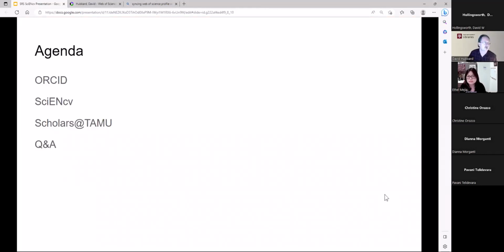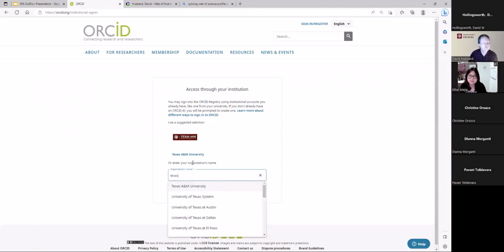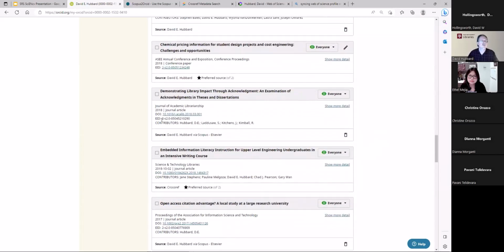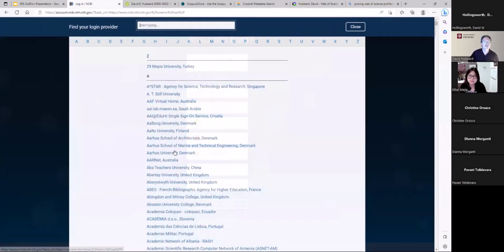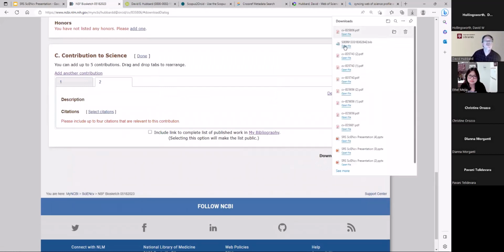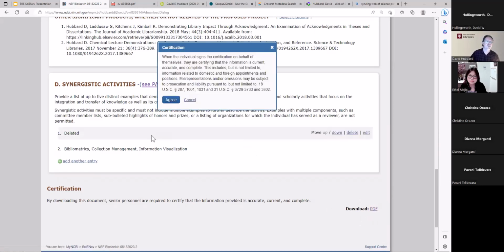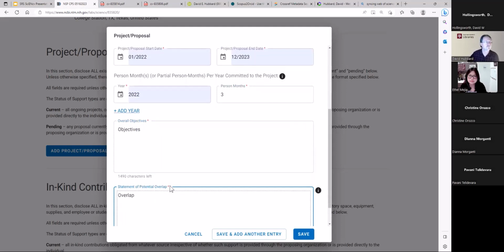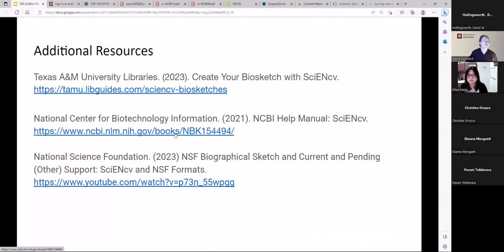Session 34 Building a SciENcv Biosketch from Existing Profiles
This session will demonstrate how you can easily create a SciENcv biosketch and efficiently populate it from existing researcher profile systems (e.g., ORCID, Scholars@TAMU, etc.).